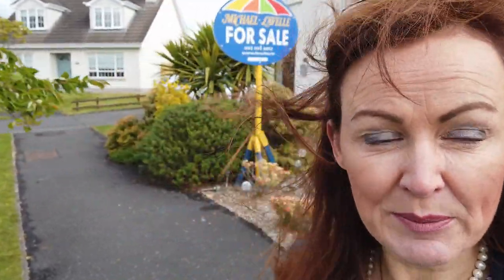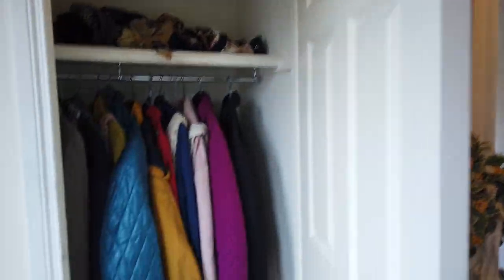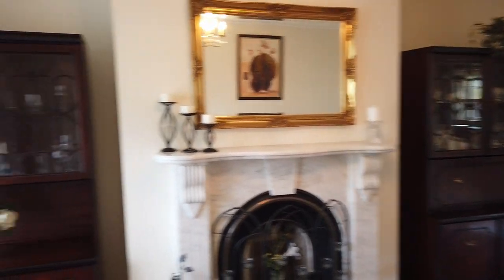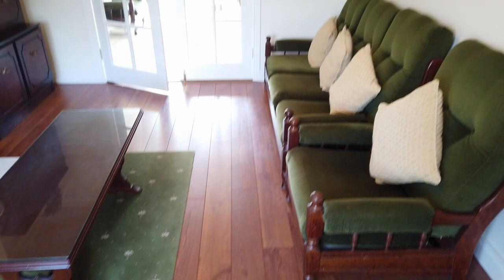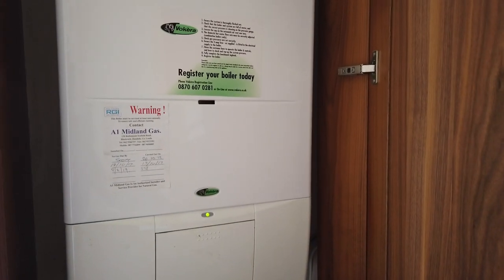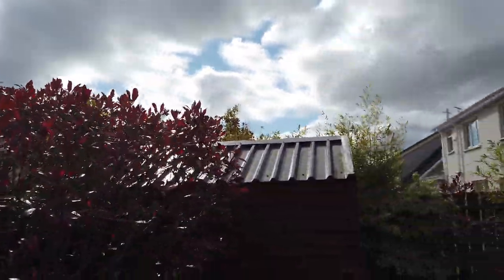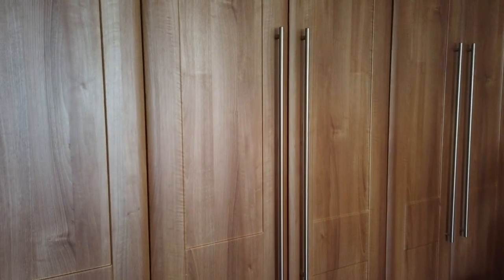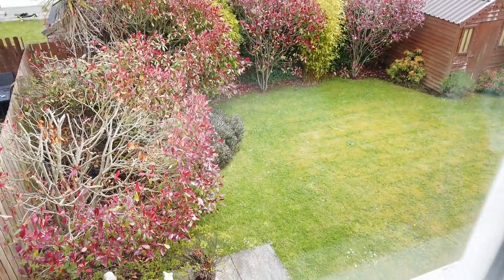157 Rathmount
A virtual tour of the property located at 157 Rathmount, Blackrock, Co. Louth hosted by Joanne Lavelle from Michael Lavelle estate agents in Dundalk.